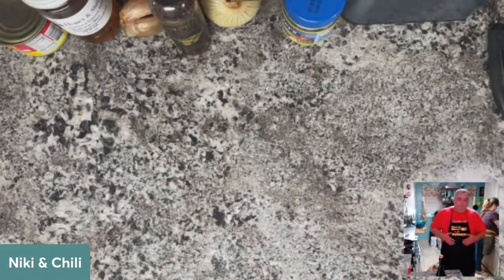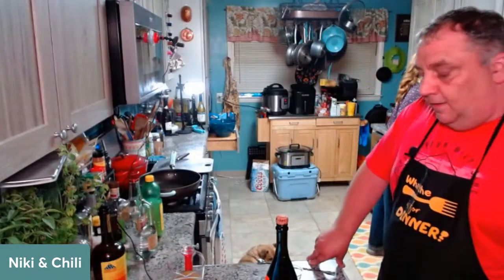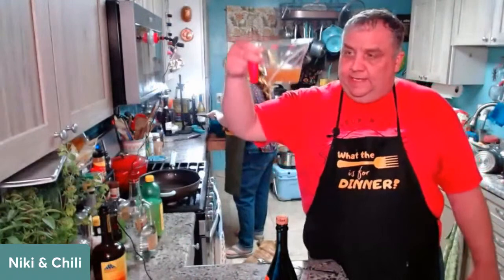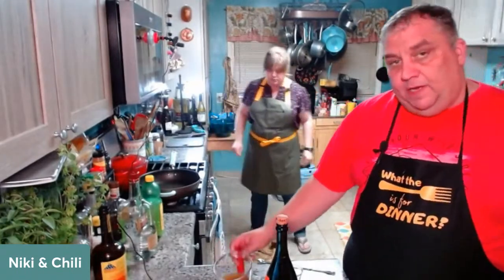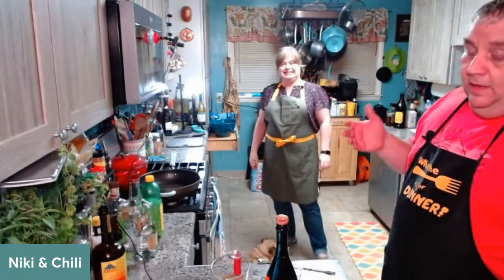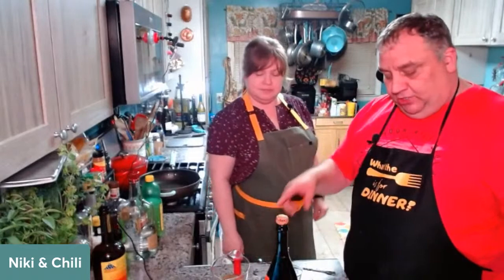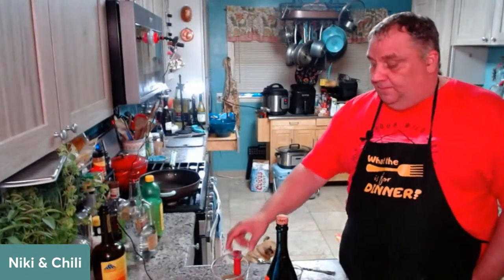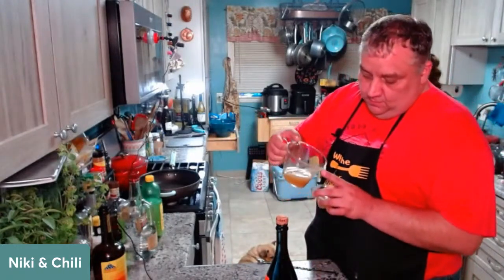Updated Thanksgiving Sides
Everyone loves green bean casserole... or do they? This week, at the request of a few viewers, we'll update the old casserole and show you how to make simple honey glazed carrots. We might even spike them! And, Chili has something up his bartender sleeves.